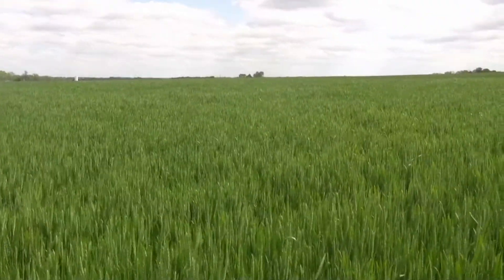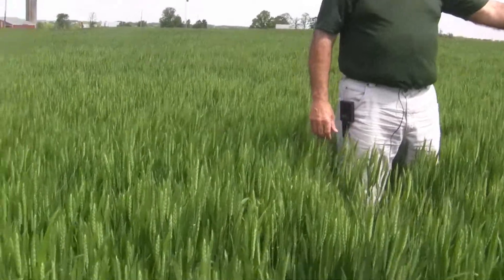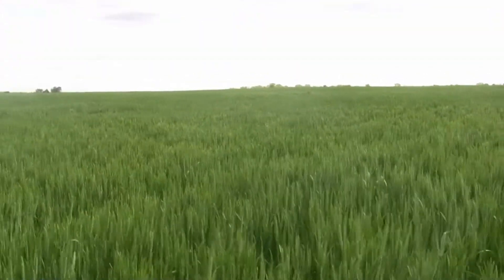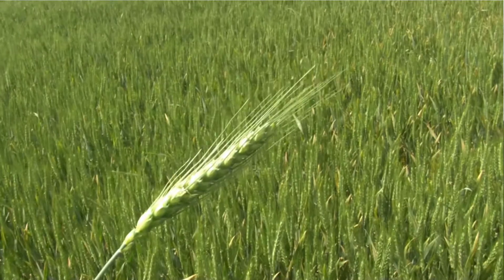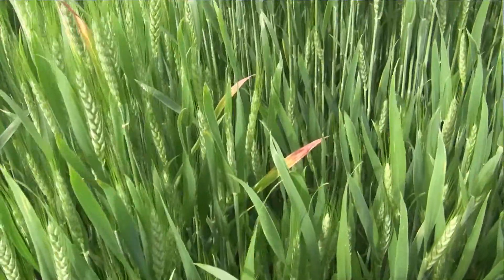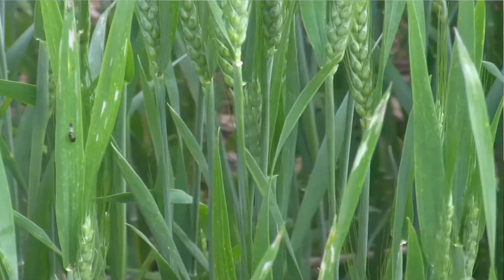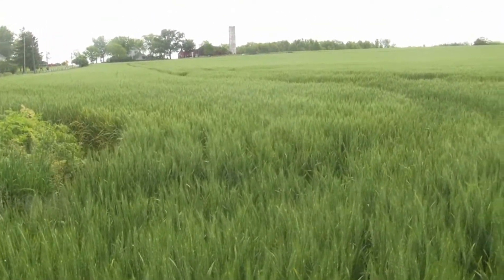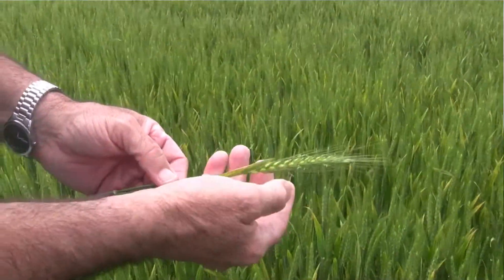When Protecting Wheat, Timing is Everything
Mother Nature's confusion of March in May is not only causing havoc with corn and soybean planting, but it may have major implications on Ohio's wheat. This 2016 wheat crop has come along nicely and keeping it healthy will be all about timing when it comes to fungicide and pesticide applications.

Seed Consultant's Director of Agronomic Services, Bill Mullen, shows the progress of some seed fields in Preble County and has some pointers on how to get the most out of wheat fields, despite the chilly and wet spring.